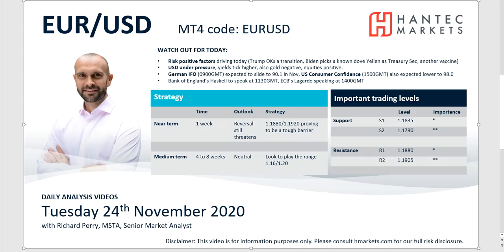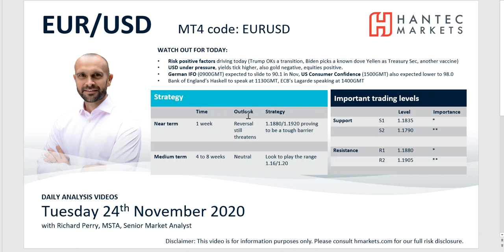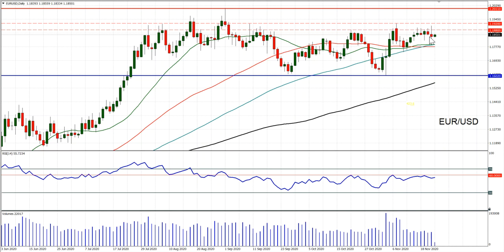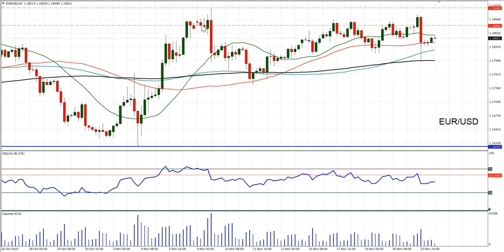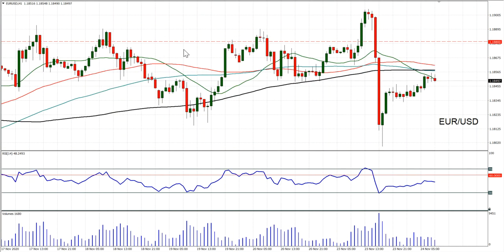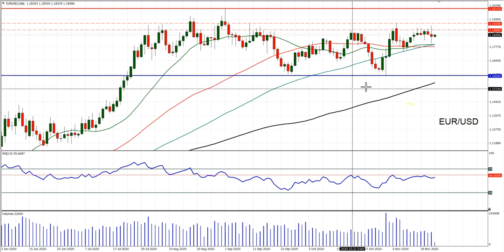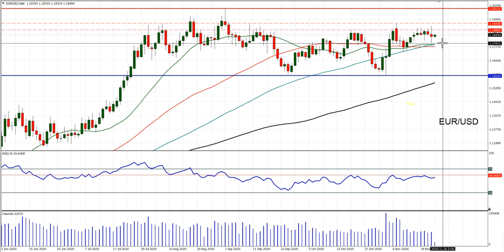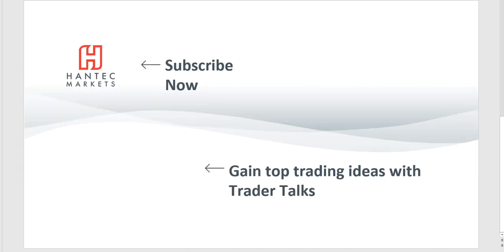EUR/USD Technical Analysis - Hantec Markets 24/11/2020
Is a correction about to set in?